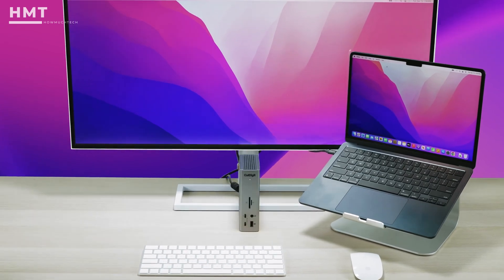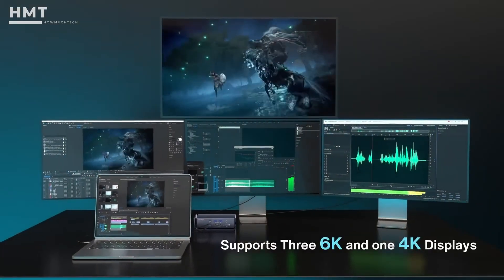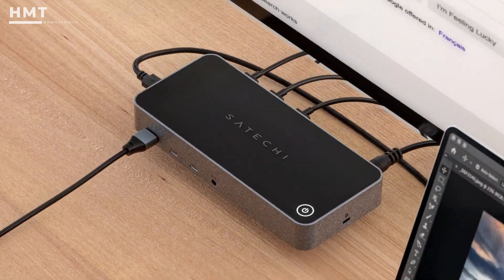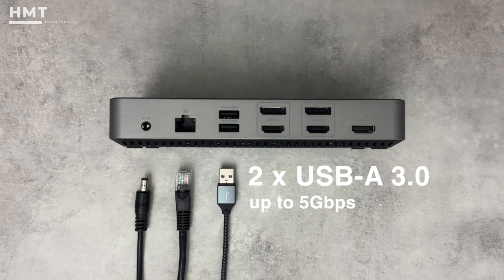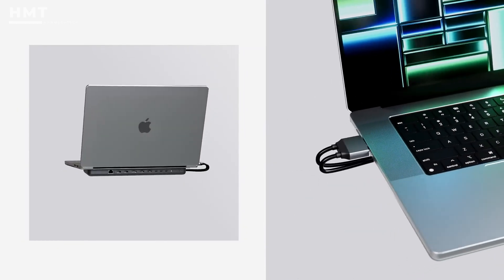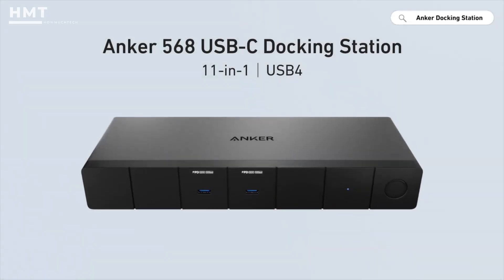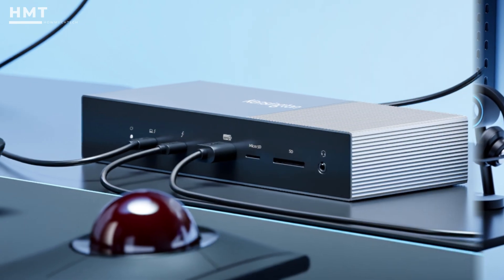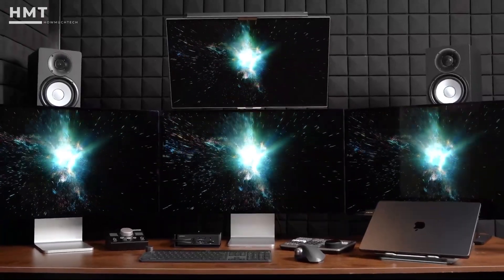5 Best Docking Stations 2026 | Top USB-C & Thunderbolt Docks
Links to the Best Docking Stations 2026 are listed below. At HowMuchTech, we’ve researched the top USB-C and Thunderbolt docking stations on the market, saving you time and money.
0:00 introduction
00:41 - 5 ► Ivanky FusionDock Max 1 Docking Station Hub
01:42 - 4 ► Satechi Triple 4K USB C Docking Station
02:50 - 3 ► Satechi Dual USB C Docking Station and Stand
03:57 - 2 ► Anker 568 USB-C Docking Station (11-in-1, USB4)
05:09 - 1► Kensington SD5000T5 Thunderbolt 5 Docking Station

Docking stations have become essential tools for modern laptops, offering multi-display support, fast USB-C and Thunderbolt connectivity, and powerful port expansion through a single cable. Designed for productivity, clean desk setups, and professional workflows, today’s best docking stations deliver speed, flexibility, and convenience in one compact device.